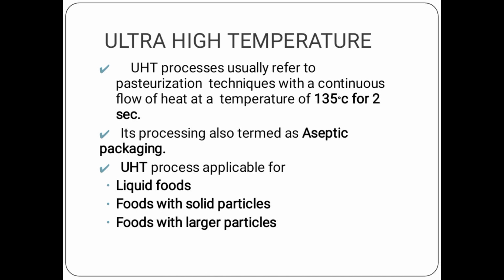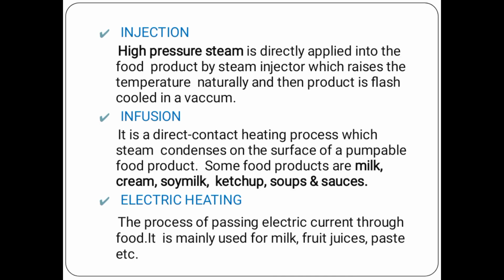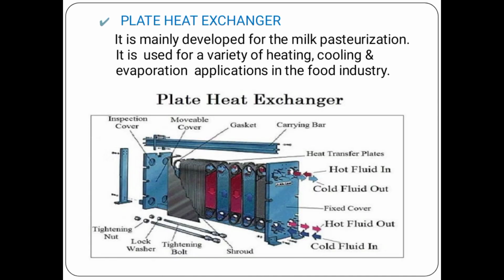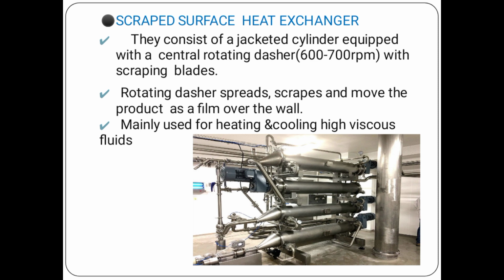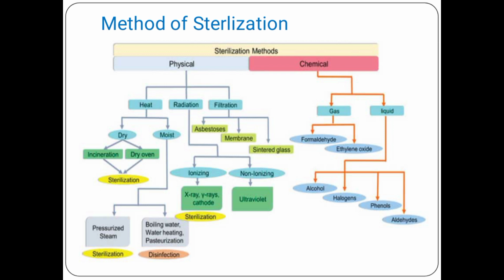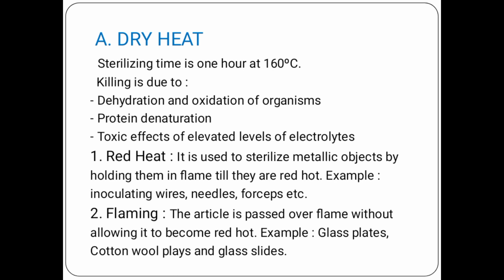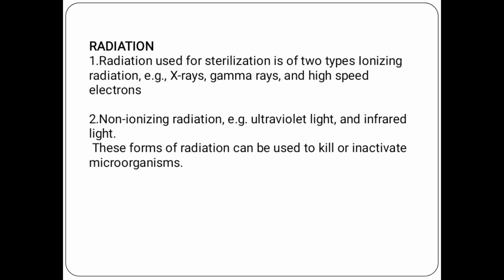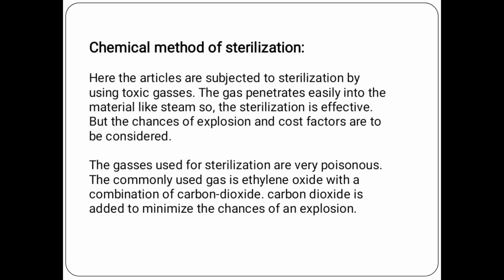Preservation and food processing of food by Ultra-high temperature and sterilization